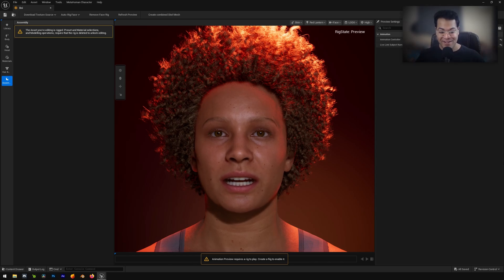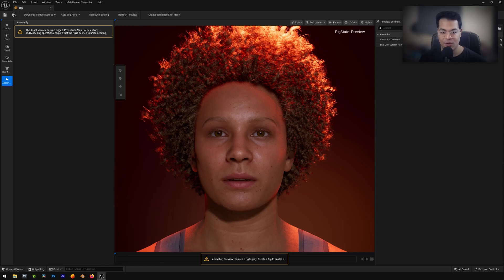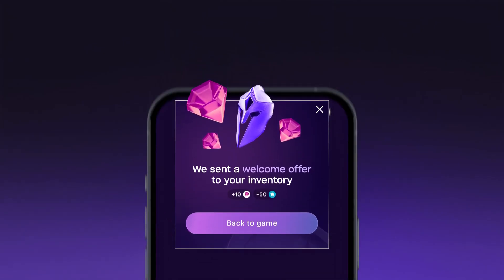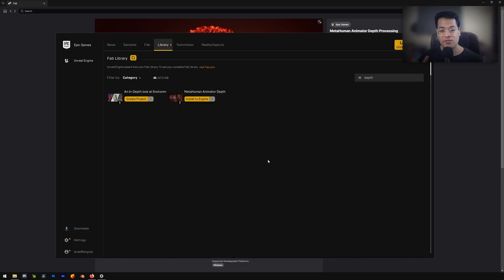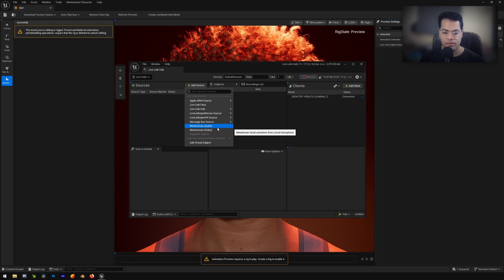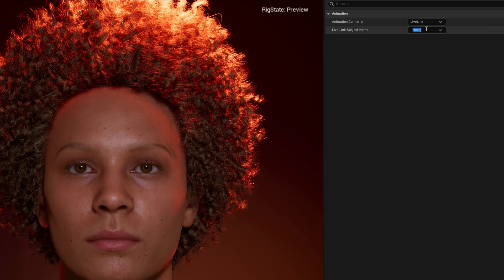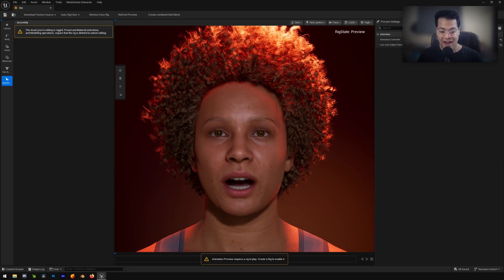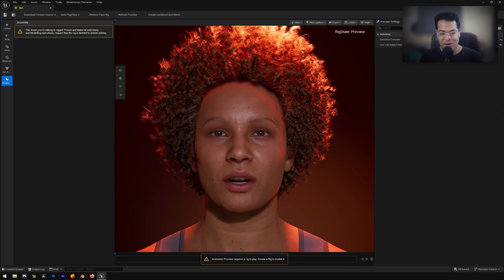Unreal Engine 5.6 MetaHuman Animator Microphone Tutorial (Live Link)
In this Unreal Engine 5.6 Tutorial learn How to Animate the Metahuman face with a microphone using Live Link Audio Source (Audio to Face). Unreal Engine 5.6 comes with a new Metahuman Creator Plugin and a lot of new features!

Maximize your game’s revenue with Xsolla Web Shop. Sell in-game goods directly to players, reduce platform fees, and unlock 1,000+ global payment options.

Timestamps:
00:00 How to Animate Metahuman Face Using Microphone in UE5.6 Unreal
00:50 Sponsored Section
01:47 Enable MetaHuman Animator Plugins in UE5.6
01:59 New Metahuman Animator Depth Processing Plugin on Fab
02:25 How to Make a MetaHuman Character in UE5.6
02:45 Set up Microphone in Live Link Hub
03:55 Testing Live Link Using a Microphone Audio Source In UE5